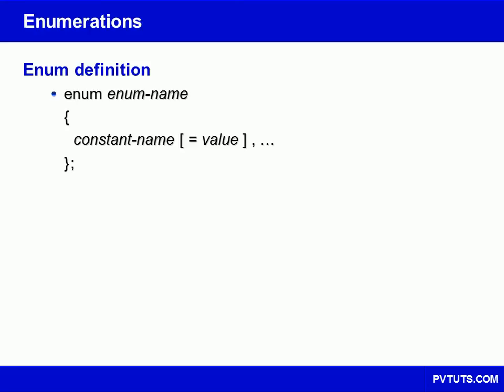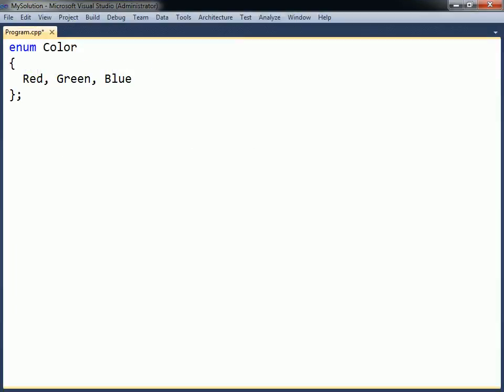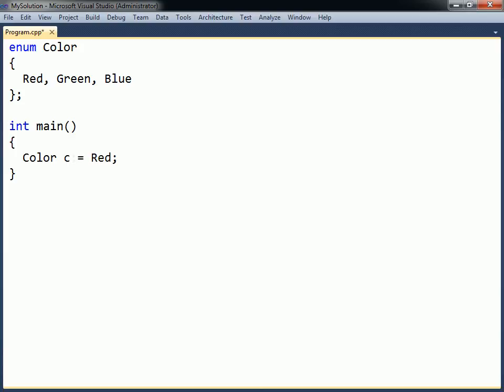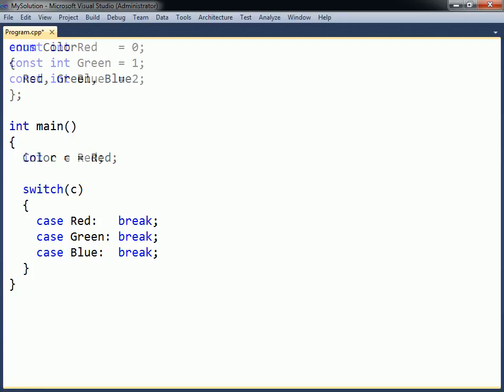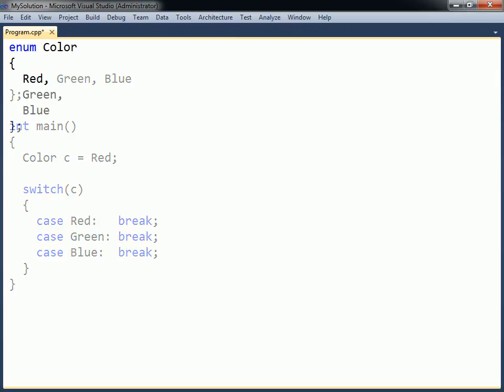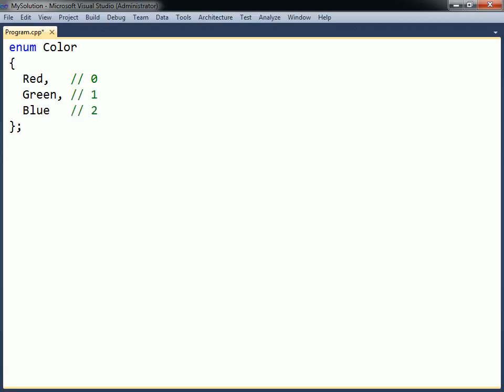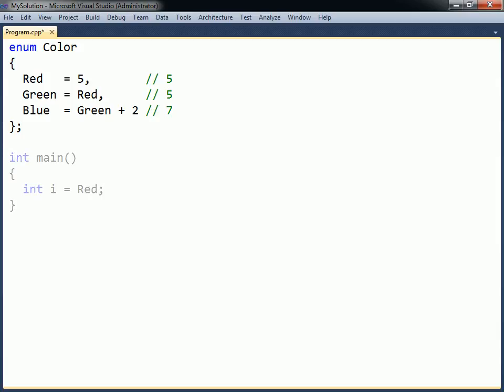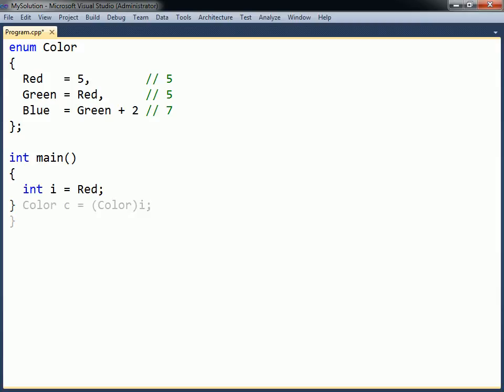C++ Tutorial - 19 - Enum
This video covers the C++ enum type.